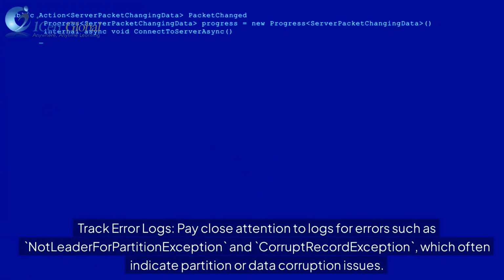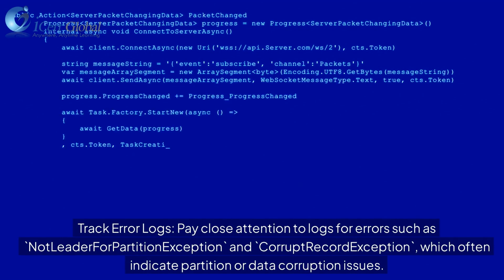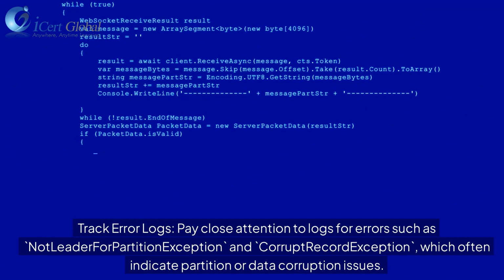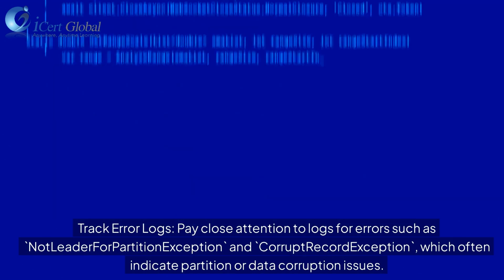Real-World Apache Kafka Monitoring and Troubleshooting Tips | iCert Global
Stay ahead of the curve with these essential Apache Kafka monitoring and troubleshooting tips! In this video, we dive into practical strategies to keep your Kafka clusters healthy and performant in real-world scenarios. From tracking key performance metrics to handling common issues like message lag and broker failures, learn how to optimize Kafka's performance and ensure smooth data streaming for your applications.

Whether you're managing small clusters or overseeing large-scale deployments, these tips will help you enhance Kafka’s reliability and ensure seamless data flow in your architecture. Perfect for developers, data engineers, and anyone responsible for maintaining Kafka systems!